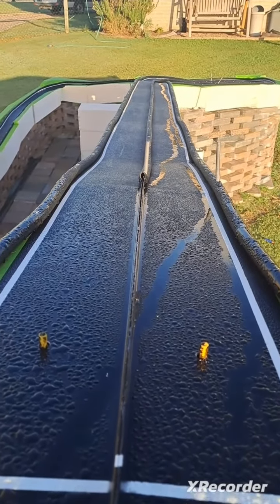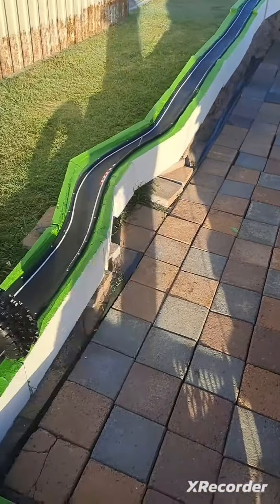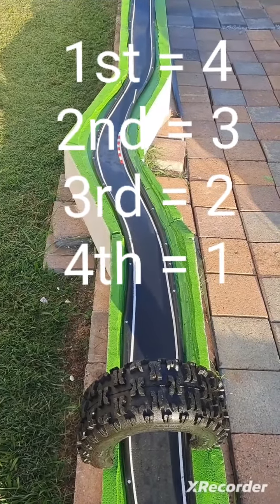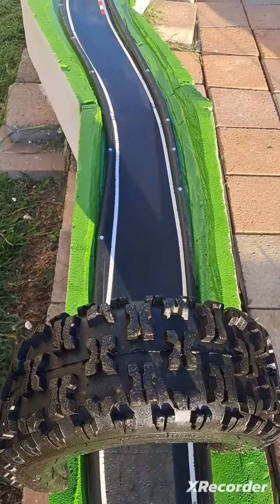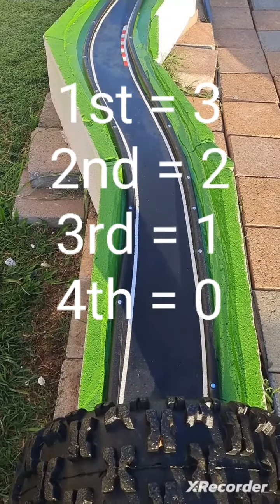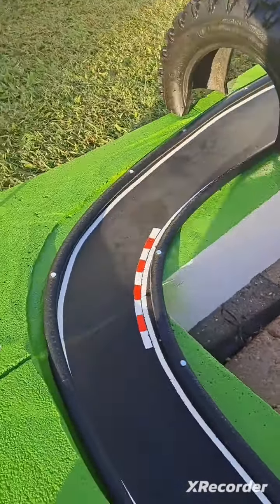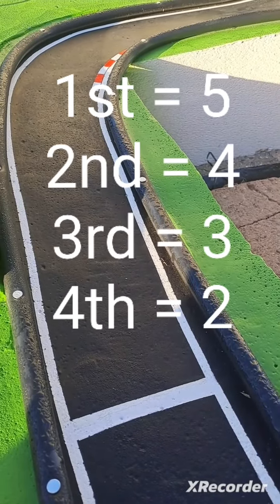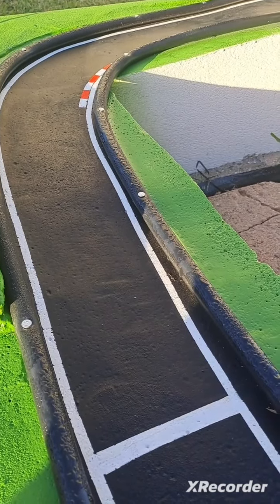The Points System